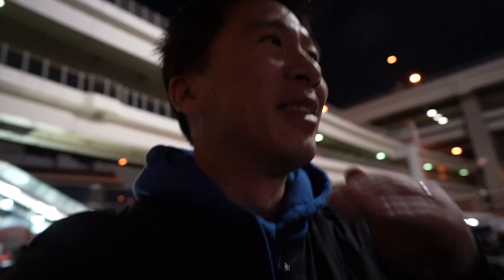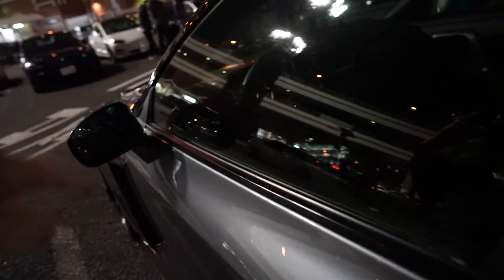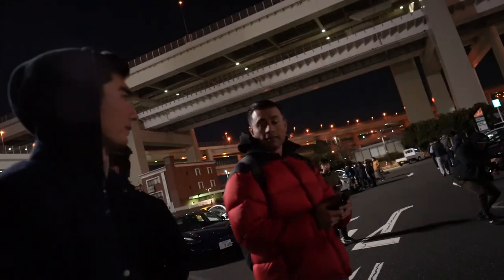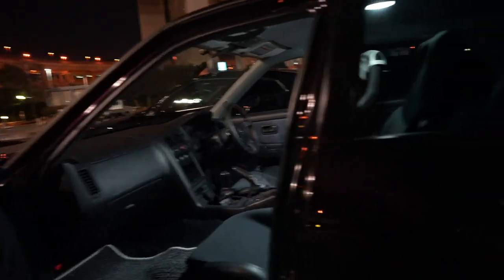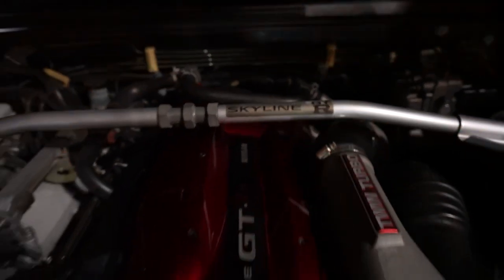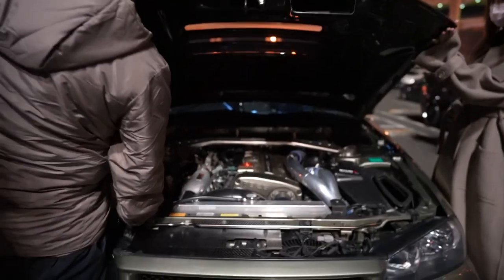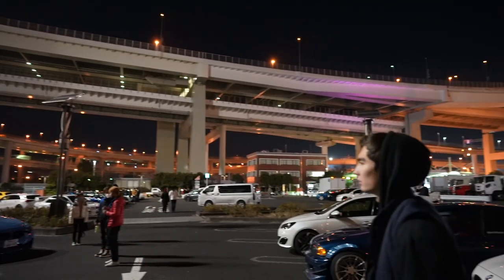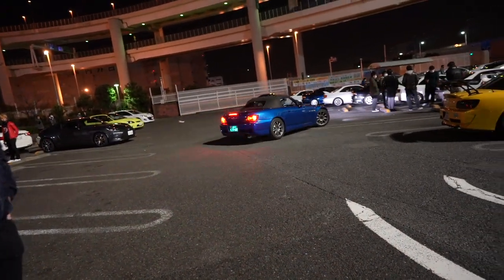True JDM Experience At Daikoku PA Tokyo!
I was in absolute JDM heaven at the world famous Daikoku Parking Area. It was so real, I have been talking for years about visiting this parking area and not I'm here.